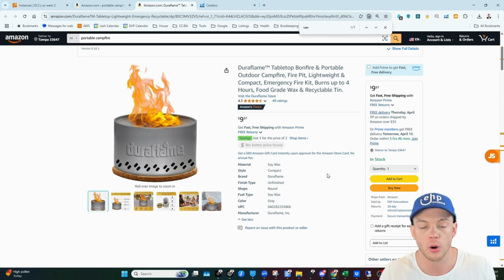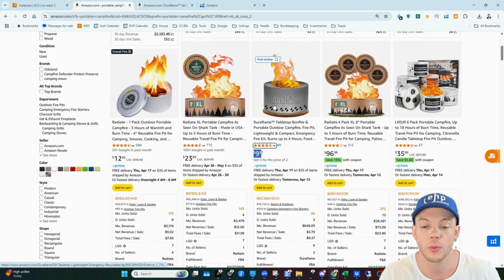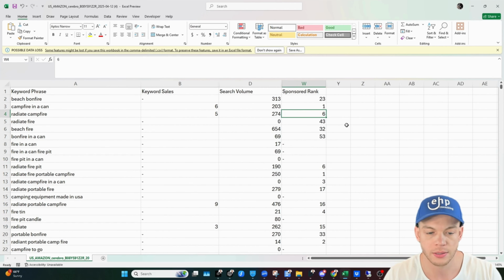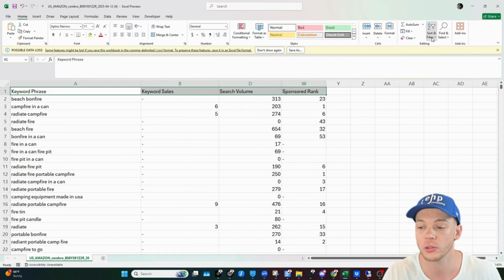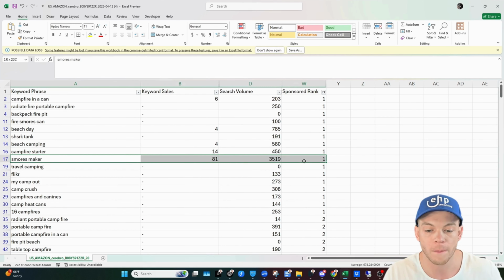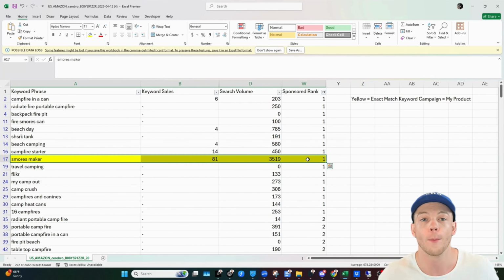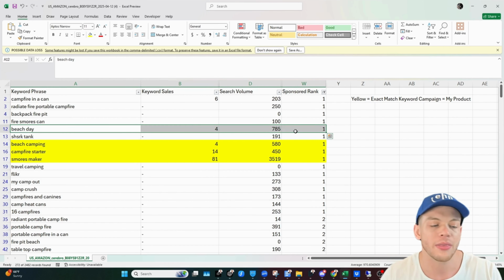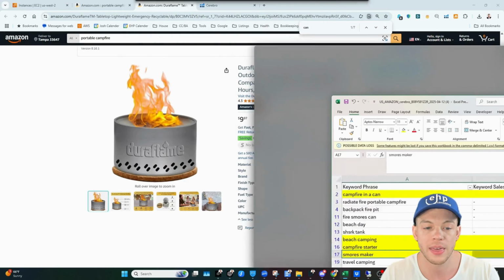Find Winning PPC Keywords For Amazon Ads! (Helium 10 Mastery)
Are you struggling to find the right keywords to boost your ad performance on Amazon?

📌 Key Takeaways from this Video:
Learn how to use Helium 10 to uncover winning keywords for your Amazon ads.
Discover advanced keyword research techniques to maximize ROI.
Understand the importance of long-tail keywords for better conversions.
Analyze competitor strategies using Helium 10's Cerebro.
Create highly targeted ad campaigns with low ACoS.
Learn how to effectively leverage exact match, phrase match, and broad match.
Track and adjust your keywords using Keyword Tracker for continuous optimization.
Save time and money by identifying and eliminating poor-performing keywords.

💡 Pro Tips:
Track your competitors' keywords using Cerebro to gain a competitive edge.
Use Magnet to find high-volume, low-competition keywords.
Combine branded and non-branded keywords for broader visibility.
Test and refine your ad campaigns using A/B testing to maximize results.
Monitor keyword trends over time to stay ahead of your competition.
Leverage Misspellinator to capture traffic from common misspellings of your product.

By the end of this tutorial, you'll have actionable insights to improve your ad rankings and grow your sales using Helium 10.

Timestamp:
0:00 - Intro
2:24 - Keywords
3:59 - Trademarks
6:28 - Outro .